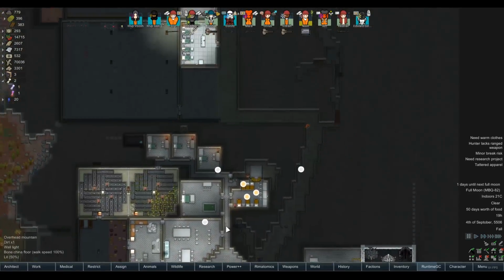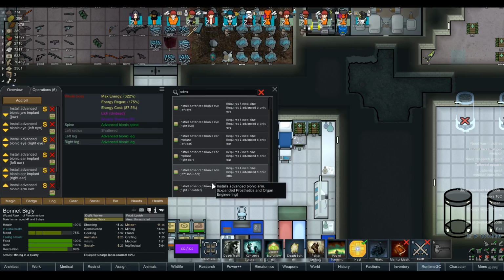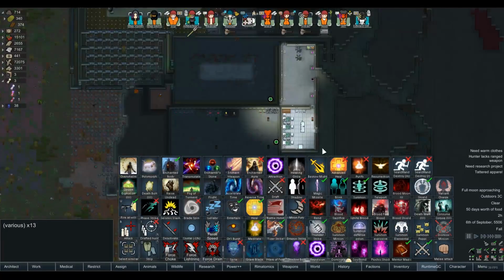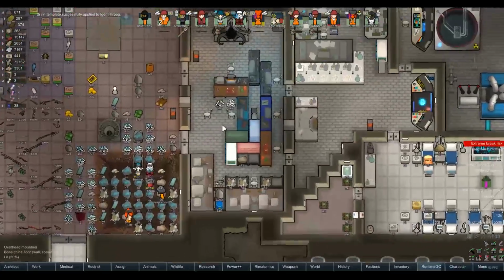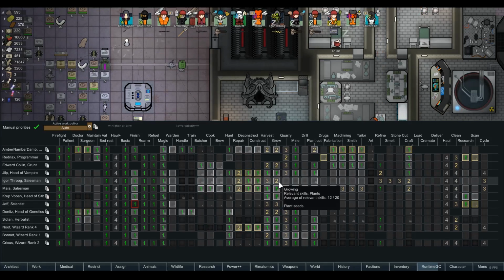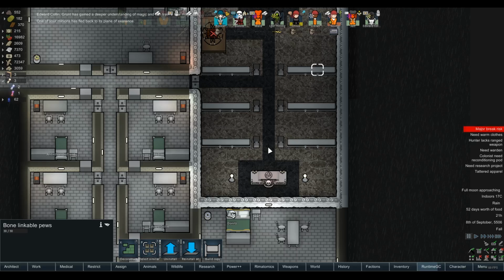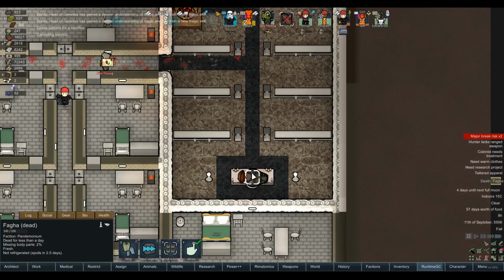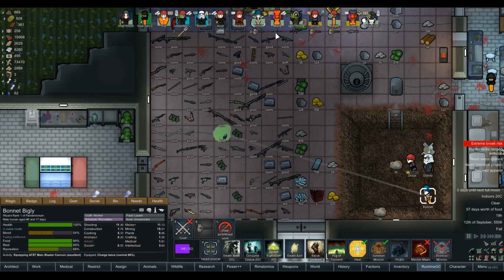Rimworld: Convergence #43 - Final Preparations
A Vampire Test Subject, a Force-wielding Scientist, a lich wizard, a cult leader, and a genetic doctor all walk into a bar... and are blasted into space, left to build five their five respective factions, united under a single banner.

=== Mod Info ===

A Dog Said... Animal Prosthetics By: spoonshortage
A RimWorld of Magic By: Torann
Achtung! By: Brrainz
Additional Joy Objects By: dninemfive
Alpha Animals By: Sarg Bjornson
Anesthetic Gun Mod[1.0] By: tikubonn
AnimalCollabProj By: Xen
Beautiful Water By: CrunchyDuck *not a furry
Better Vanilla Masking By: Owlchemist
Better Workbench Management By: falconne
Bionic icons By: AUTOMATIC
BioReactor By: Nukafrog
Blueprints By: Fluffy
Call of Cthulhu - Cosmic Horrors By: Jecrell
Call of Cthulhu - Cosmic Horrors - A Dog Said Patch By: Jecrell
Call of Cthulhu - Cults By: Jecrell
Call of Cthulhu - Elder Things By: Jecrell
Call of Cthulhu - Elder Things - EPOE Patch By: Jecrell
Call of Cthulhu - Factions By: Jecrell
Call of Cthulhu - Factions - CE Patch By: Jecrell
Camera+ By: Brrainz
Cybernetic Organism and Neural Network By: Trunken
Dubs Break Mod By: Dubwise
Dubs Mint Menus By: Dubwise
EdB Prepare Carefully By: edbmods
Expanded Prosthetics and Organ Engineering By: Ykara
Feed The Colonists By: PostRobcore
Generic CE Ammo By: Owlchemist
Grand Rivers Reborn By: Meltup
Grazing Lands By: avil
Harvest Everything! By: Explanation Please
Harvest Organs Post Mortem - 4.1 [1.0] By: Smuffle
Haul to Stack By: ItsComcastic
High quality textures By: AUTOMATIC
HugsLib By: UnlimitedHugs
Human Power Generator Mod By: FlashPoint55
Humanoid Alien Races 2.0 By: erdelf
Impassable Chest-deep Water By: Dropbear_Ninja.wa.au
In-wall coolers and vents [1.0] By: Hanabishi
Invisible Conduits 1.0 By: Lance Hardwood
Just Ignore Me Passing By: Brrainz
Level Up! By: krafs
Locks By: Avius
Medical Tab By: Fluffy
Megafauna By: Spino
Megafauna (CE compatibility patch) By: Bloody Spy!
MiningCo. Spaceship By: Rikiki
Misc. Endgame By: Haplo_X1
Mod Manager By: Fluffy
More Crashed Ship Parts By: [bhtp]Ataman
More Faction Interaction By: Mehni
More Linkables By: 4loris4
More Trade Ships By: PinoChemicali
More Vanilla Turrets 1.0 By: Paradox
Optimization: CE Ammo By: Owlchemist
Optimization: Meats By: Owlchemist
Pawn Badge By: rangelreale
Pick Up And Haul By: Mehni
Please Haul Perishables By: Marvin
Power++ By: aRandomKiwi
Powerful Faction Bases By: NilchEi
Prisoner Arena By: Not Lancer
QualityBuilder By: Hatti
QualitySurgeon By: Hatti
Quarry 1.0 By: Symons
ResearchPal By: Charlotte
Rim of Madness - Bones By: KingSihv
Rim of Madness - Vampires By: Jecrell
Rim of Madness - Werewolves By: Jecrell
Rimatomics By: Dubwise
RimHUD By: Jaxe
RimQuest By: Jecrell
Rimsenal - Storyteller pack By: rooki12k
Rimworld of Magic CE Patch By: togo
Rimworld Search Agency By: Killface
RimWriter - Books, Scrolls, Tablets, and Libraries By: Jecrell
Roads of the Rim By: loconeko73
Search and Destroy By: roolo
Show Draftees Weapon By: Targhetti
Simple Recycling By: Lanilor
Simply More Bridges By: Lanilor
Smart Speed By: Sarg Bjornson
Star Wars - Factions By: Jecrell
Star Wars - Fully Functional Lightsabers By: Jecrell
Star Wars - The Force By: Jecrell
Star Wars Races By: FoggyMorning
Statue of Colonist By: tammybee
Twi'lek Race By: Xen
Vanilla Animals Expanded — Livestock By: Oskar Potocki
Vanilla Furniture Expanded By: Oskar Potocki
Vanilla Furniture Expanded - Medical Module By: Oskar Potocki
Vanilla Weapons Retextured By: Luizi
Various Space Ship Chunk By: tobe
Vegetable Garden Lite By: Owlchemist
VGP Vegetable Garden By: dismarzero
War Crimes Expanded By: Crustypeanut
Zabrak Race By: Xen
[1.0] Combat Extended By: N7Huntsman
[1.0] Dire Raids By: pyrce
[CP] Prisoner Outfit (1.0) By: Chicken Plucker
[FSF] Complex Jobs By: FrozenSnowFox
[KV] RimFridge - 1.0 By: Kiame Vivacity
[RF] Realistic Planets [1.0] By: Rainbeau Flambe

=== Links ===